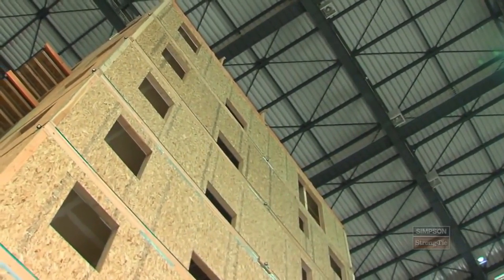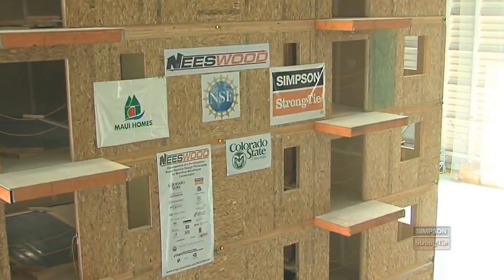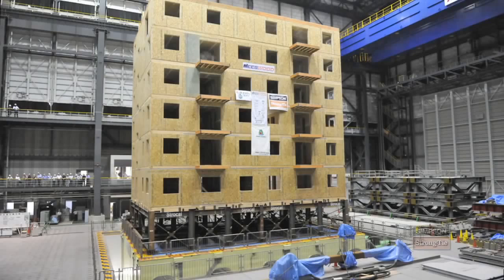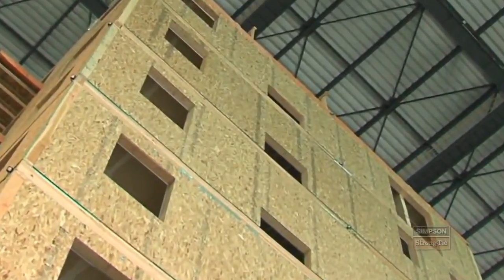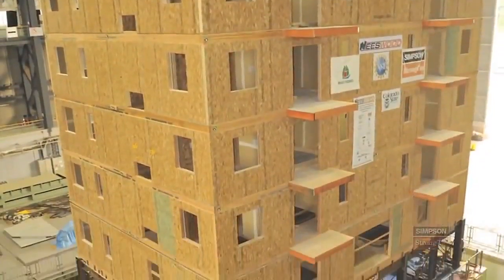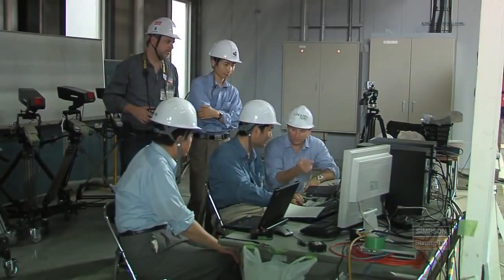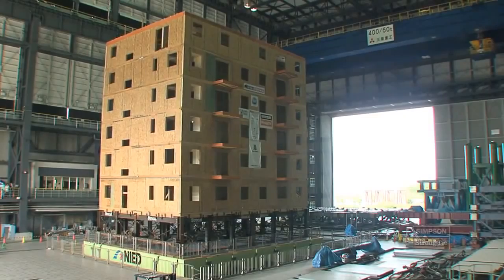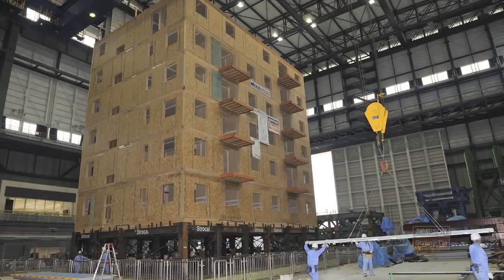Испытание многоэтажного дома из деревянного каркаса на сейсмоустойчивость 7,5 балла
Видео проведенного испытания на сейсмоустойчивость каркасного многоэтажного дома в Японии. В констукции использованы крепежи производства США Strong. Детальнее о строительстве и проектировании каркасных домов